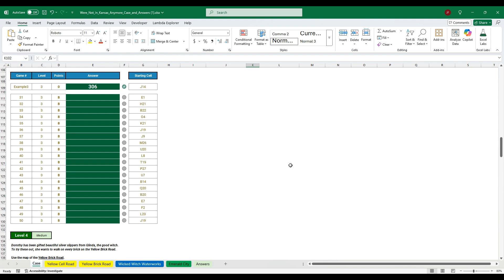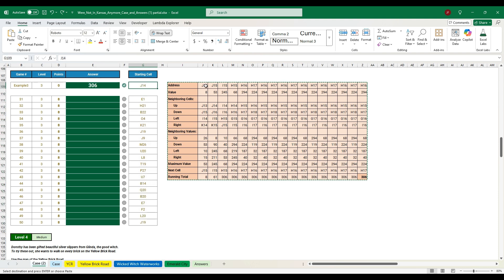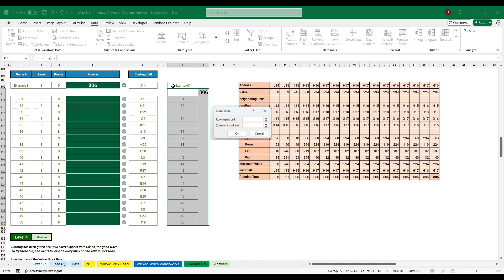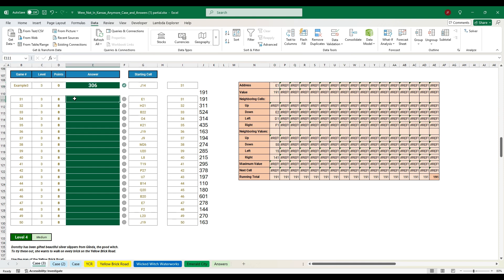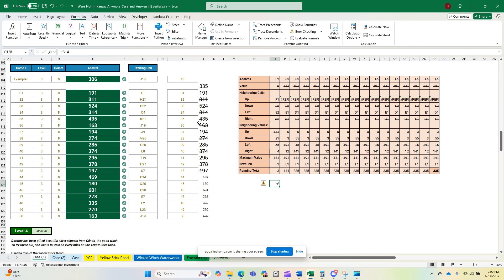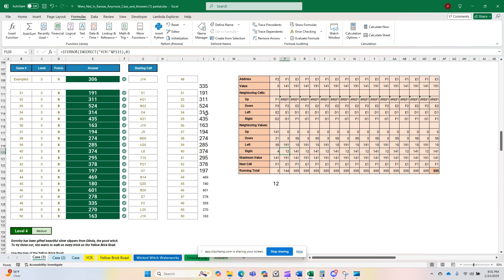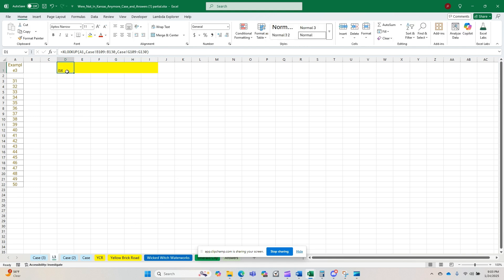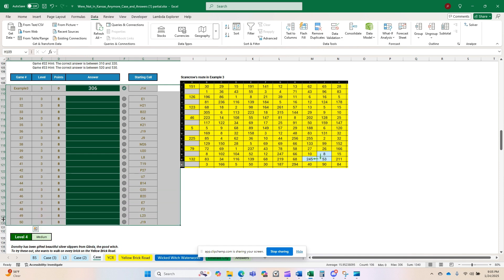Data Tables - The Pros' Secret Weapon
If you're a beginning competitor in Excel E-Sports, there is one specific Excel feature that you need to learn: Data Tables! Learn how the best competitors save time by using a very underrated Excel tool.